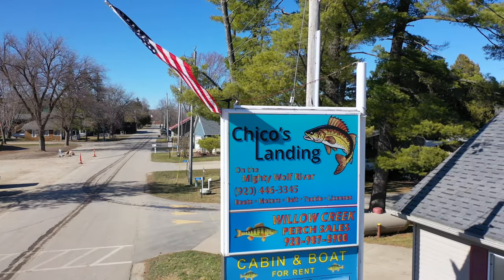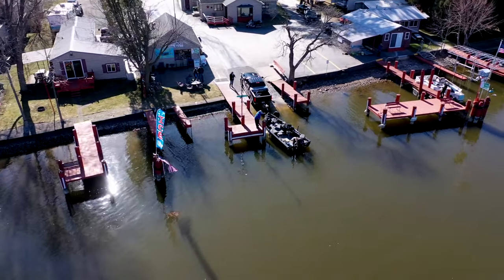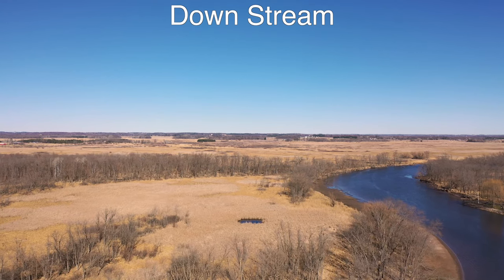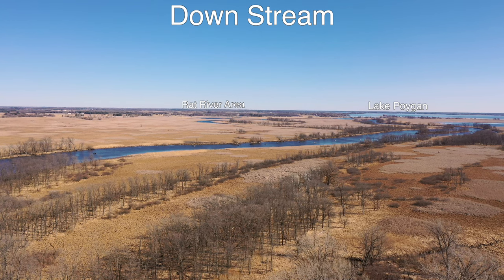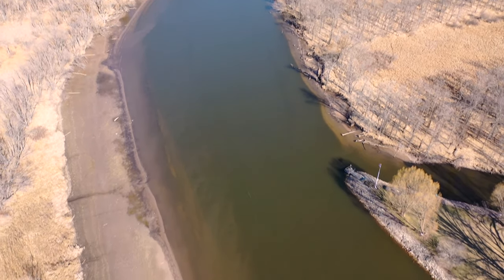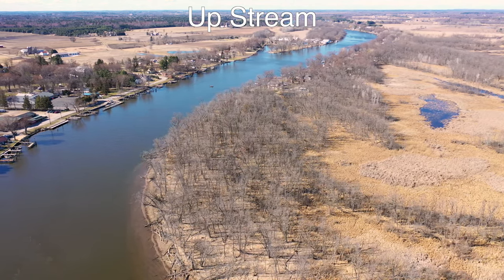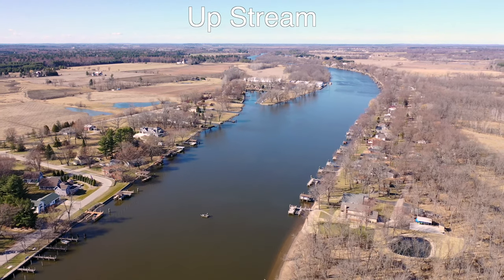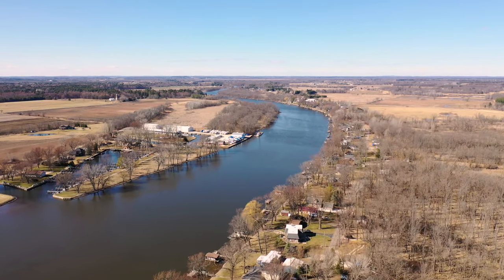Drone Walleye River Conditions March 15, 2024 - Orihula, WI ~ Wolf River @ Chico's Landing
NOTE ~ The flight was on March 15, not the 16 as stated in the video's opening.  Sorry for the mistake.

Drone Walleye River Conditions Spring 2024
The flights were at the following location on March 15, 2024

Wolf River ~ Orihula, WI - Chico's Landing

Share this with as many people as you like~

Please leave me some feedback on what you liked and didn't like.  That is the only way for me to make my videos better!

All flights were checked with Aloft